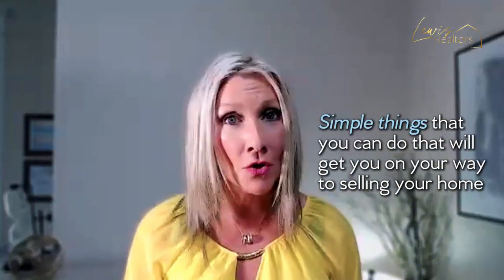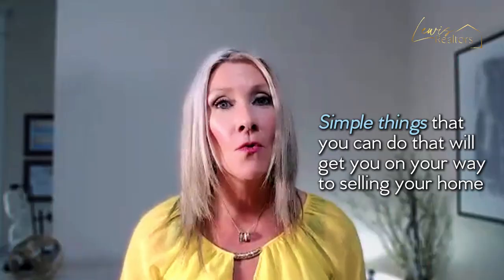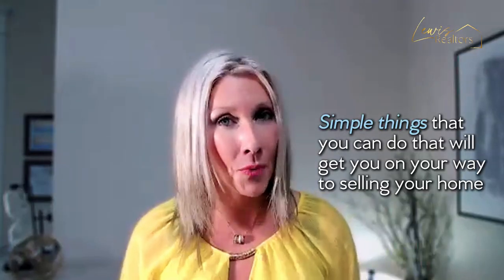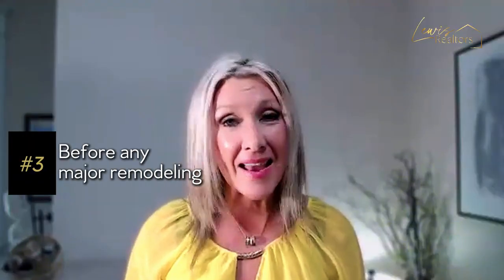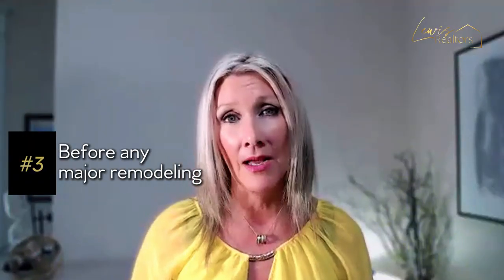How to Maximize Your Home Sale Without Blowing Your Budget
Thinking about selling your home but not sure where to start or how to afford it? You’re not alone, and I’ve got you covered.

Let’s talk about how to make your next move feel lighter, clearer, and completely doable. Want a simple starting point to make progress today?

If hesitation or budget constraints are holding you back from listing your home in today’s real estate market, this video is for you. I’m Melissa Shaw, and after helping thousands of clients across Portland, OR, Vancouver, WA, and the Mid-Willamette Valley sell their homes strategically, I know what truly matters when it comes to preparing your home, especially when those big renovation dollars just aren’t in the cards.

In this video, I’m sharing budget-friendly, high-impact tips that instantly increase a home's market appeal. Whether you're dealing with more month than money or just want to be smart about your prep, I’ll walk you through three essential focuses:

✔️ Boosting curb appeal (yes—it matters in the first 30 seconds!)
✔️ Addressing basic repairs and functionality issues, buyers will notice
✔️ Refreshing instead of renovating, so your home shines without overspending

I also share the one step you should never skip before starting any major updates. And if you'd like a custom checklist tailored for your home and goals, I’ve created a tool just for that—the link is below.

Don’t let uncertainty stall your real estate goals. Let’s get your home looking its best and positioned to sell with confidence and clarity without blowing the budget.

0:00 – The Real Reason You're Hesitating to Sell
0:45 – Simple Things to Do to Get You On Your Way
1:22 – Why Curb Appeal is Your First Priority
2:05 – Functionality Over Flash
2:45 – Clean, Neutral, and Decluttered Wins
3:25 – Top 3 Budget-Friendly Fixes You Can Start Today
4:30 – Let’s Make a Plan That Works for You

Selling your home? How do you know you’ll get the best price?